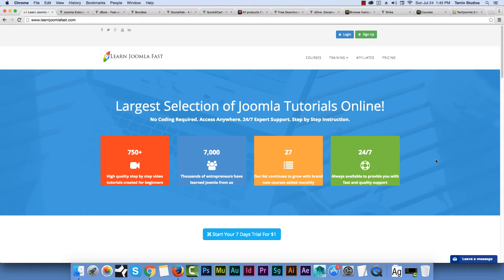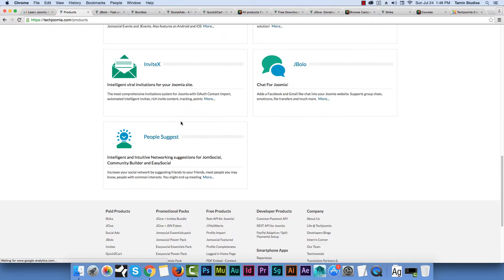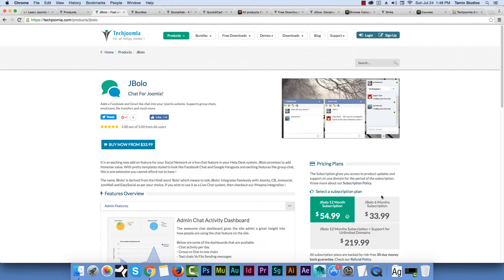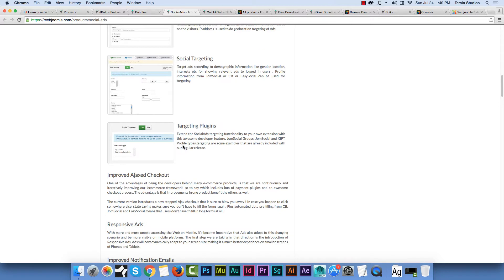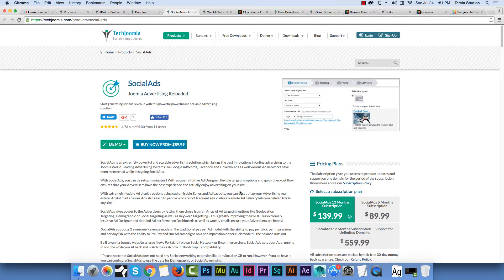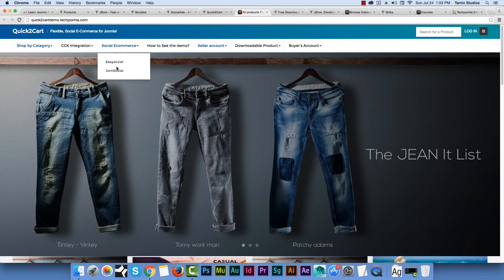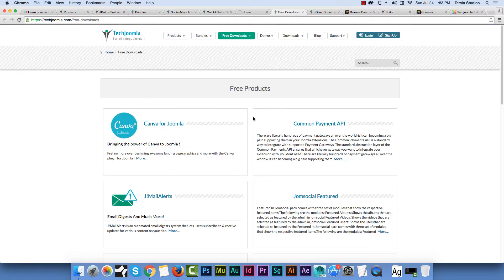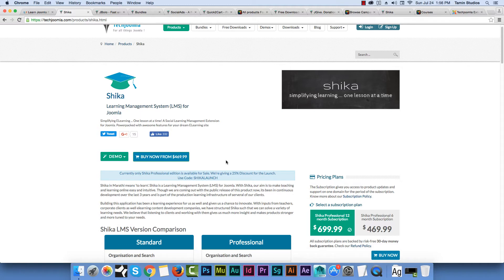Joomla Developer SPOTLIGHT [RV 2] - TechJoomla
Joomla Developer SPOTLIGHT is meant to review some of the most talented companies in the world that create plugins, modules, and component for the Joomla CMS (content management system). If you're new to Joomla or are looking for companies that only create Joomla stuff, then this video (and others) will highlight the feature of these companies.

In this review, we're going to take a look at TechJoomla.com, one of the leading template and extensions developer for Joomla.

TechJoomla is an Indian based company that was founded in 2009. They create innovative extensions that can help enhance your Joomla website.

Joomla Extensions

Techjoomla is one of the leading extension developers in the Joomla Sphere today. Both community supported as well as commercially supported extension serving a variety of uses from Publishing to Newsletters to Social Networks are provided by us. We aim at delighting our customers through our innovations & enterprise class support.

Courses
I've created a couple of courses that shows you how to use some of their extensions:

Quick2Cart - This extension let you build a multi vendor marketplace website like Amazon where users can create their own accounts, sell products, share revenue, etc.

Final Thoughts
I recommend using TechJoomla's extensions because they're innovative, easy to use, and responsive. They also provide fast and efficient customer support.